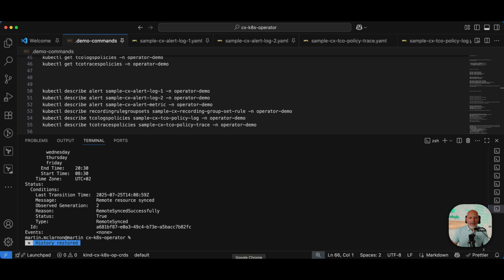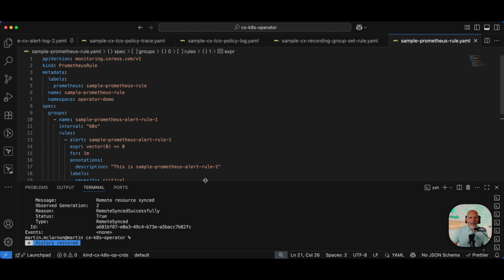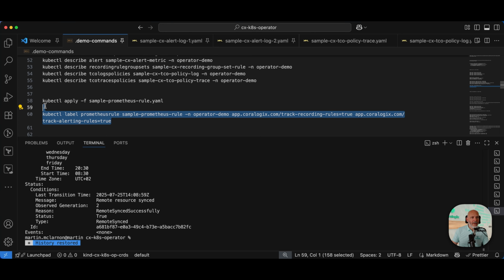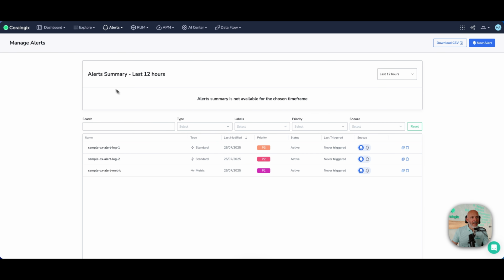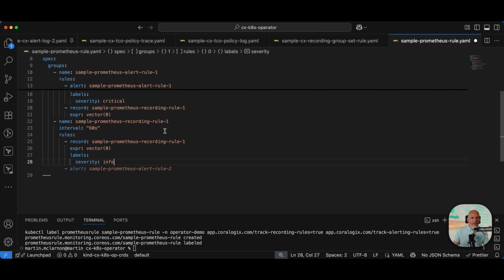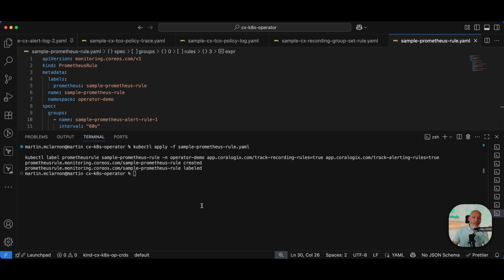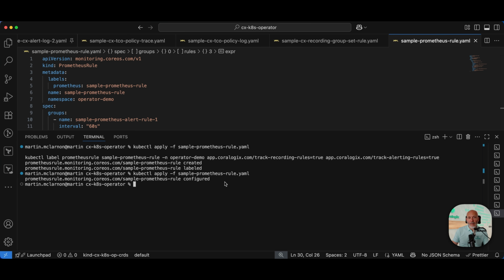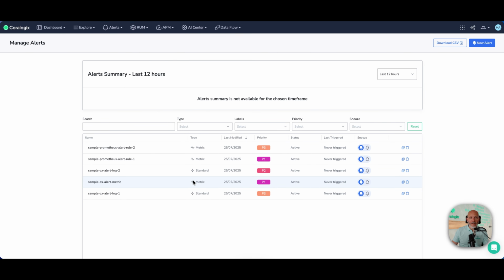20.3 Coralogix Academy - Managing Existing Prometheus Rules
The Coralogix Kubernetes Operator is a powerful tool designed to simplify the deployment, configuration and management of Coralogix agents within Kubernetes clusters. Once installed—via Helm or Kubernetes manifests—the operator continuously monitors the cluster, provisioning resources and keeping configurations up to date.

🚀 Perfect For:
SRE teams, application performance engineers, DevOps professionals using Coralogix and running Kubernetes workloads, teams transitioning from traditional infrastructure to Kubernetes and observability engineers building comprehensive strategies with Coralogix and Kubernetes.

🎯 What You'll Learn:
In this video course, you’ll learn how to confidently deploy and operate the Coralogix Kubernetes Operator to streamline observability in your clusters. You'll understand its core features—like automatic resource provisioning, token rotation and Prometheus metrics shipping—while also learning how to install it using Helm. Through practical demonstrations, you’ll gain hands-on experience with configuring the operator, giving you full control over how your cluster telemetry is collected and routed to Coralogix.

📚 Course Context:
Module 4 of 5 - Existing Prometheus rules can be migrated into Coralogix by defining them as Coralogix Custom Resource Definitions. This approach enables native management of alerting rules within the Kubernetes environment, using the Coralogix Kubernetes Operator to apply and maintain these configurations declaratively.